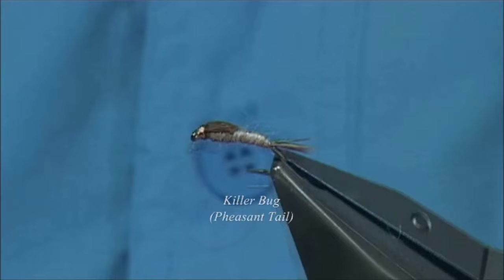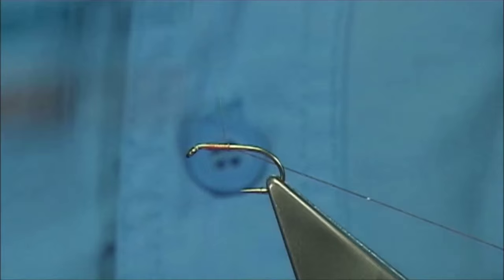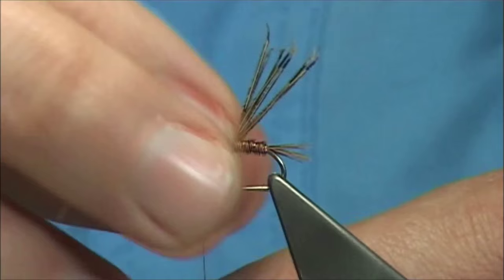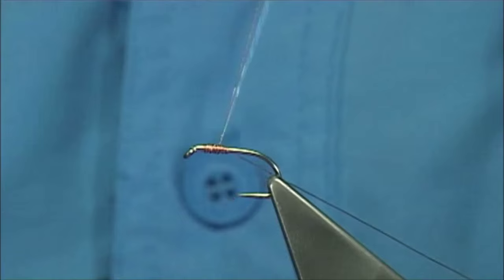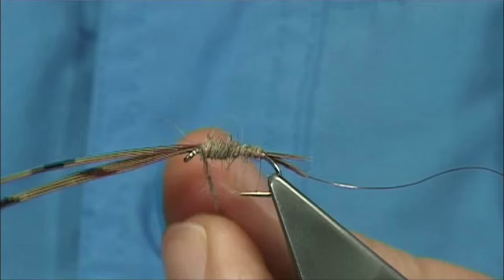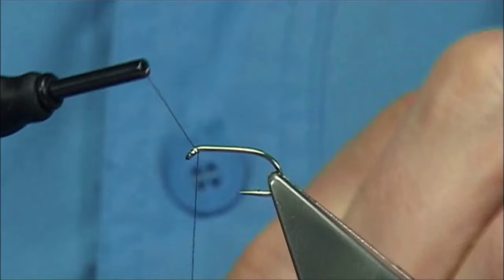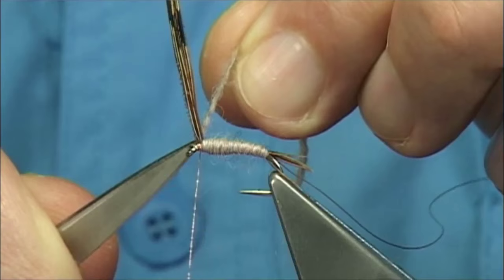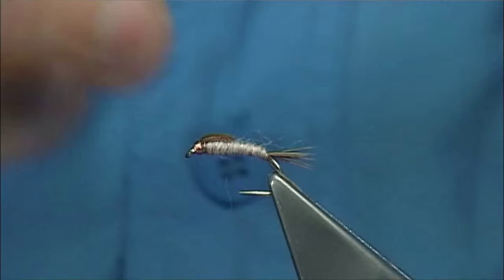Tying Three Killer Nymph Patterns by Davie McPhail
Materials Used;

Hook, Kamasan B175
Thread, Extra Small Copper Wire
Tail, Pheasant Tail Fibres
Body, Pheasant Tail, Natural Dubbing and Killer Bug Yarn
Thorax Cover, Pheasant Tail and Natural Dubbing